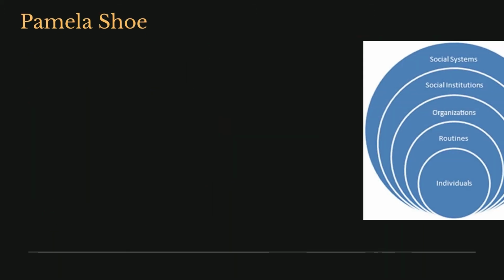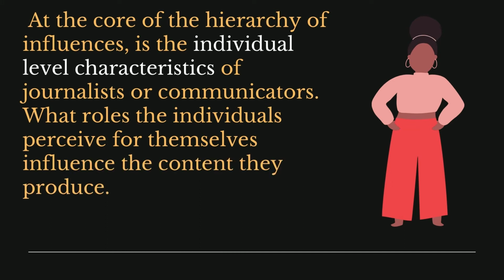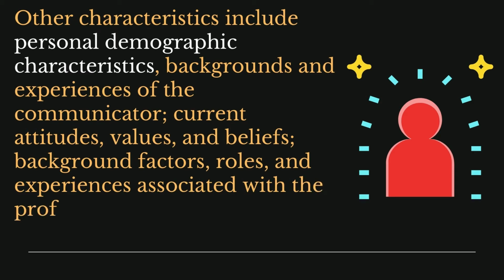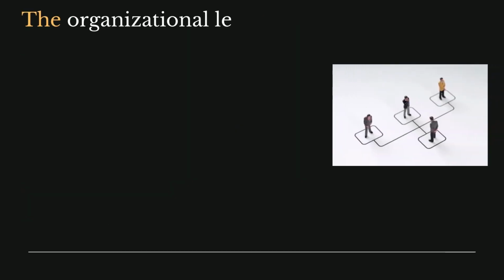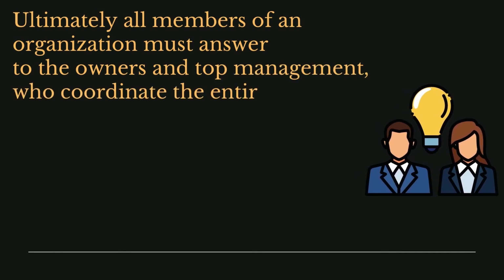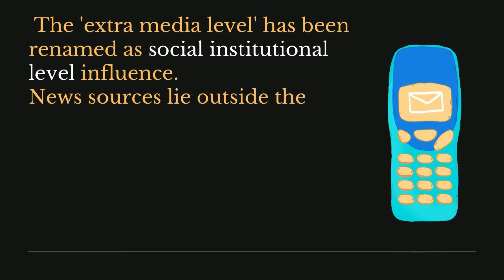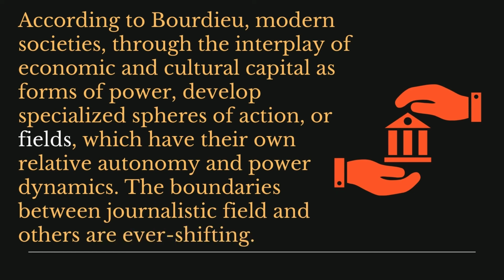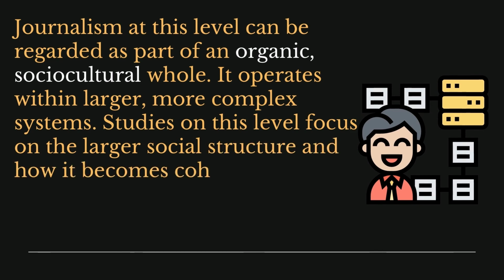Media Sociology: Hierarchy of Influences Model in Journalism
Media Sociology: Hierarchy of Influences Model in Journalism discusses the individual, routine, organizational, institutional and ideological influences on media content. Dr. Uma Shankar Pandey discusses these five influences originally proposed by Pamela Shoemaker and Stephen Reese in detail.

0:00 Intro
1:27 Media Sociology
3:17 Individual Level
4:12 Routine
5:07 Organizational
6:03 Institutional
7:26 Ideological